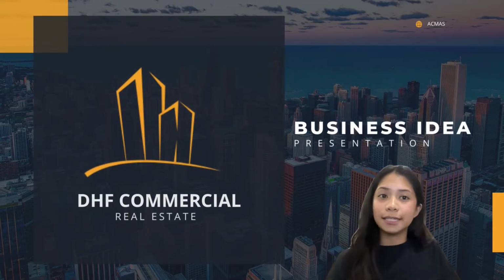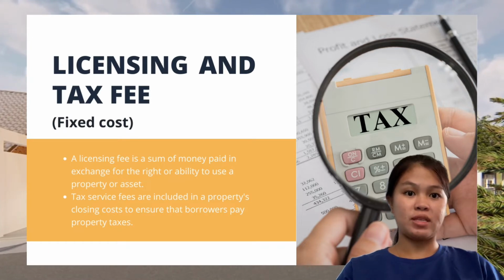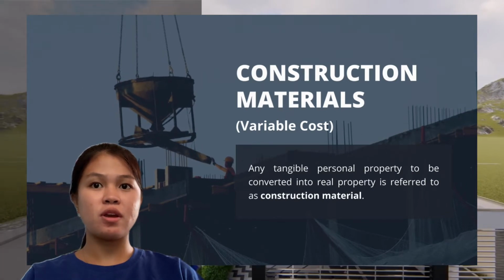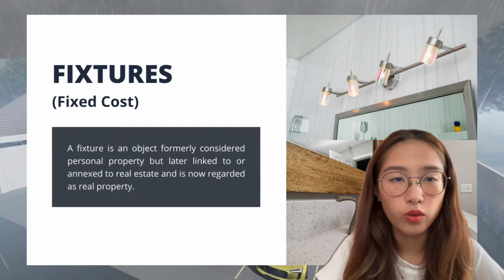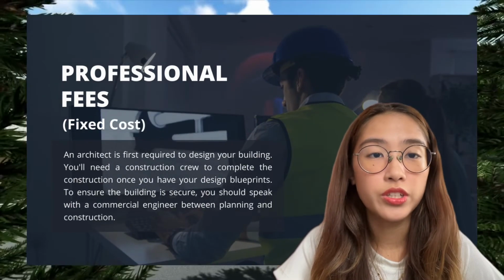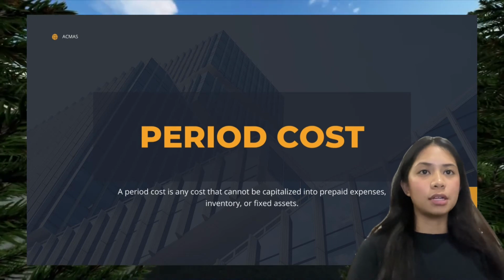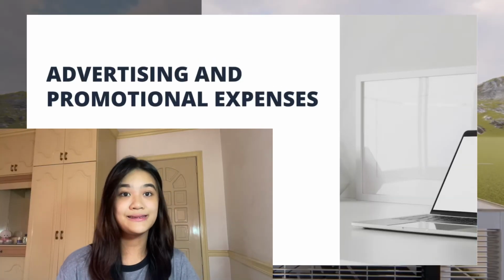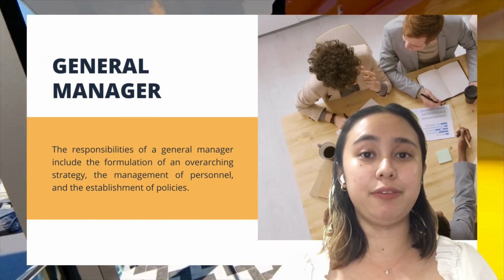DHF Bldg. Topic 2 Business Idea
DHF Bldg. Product and Period Cost (Variable and Fixed Cost)